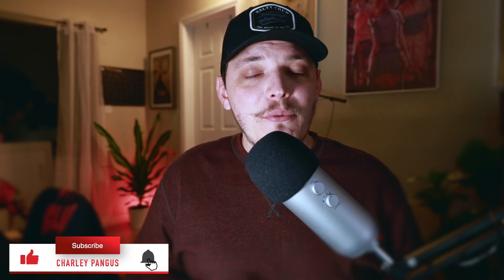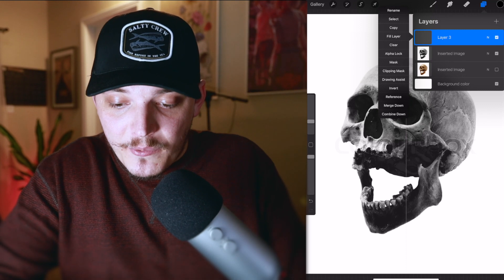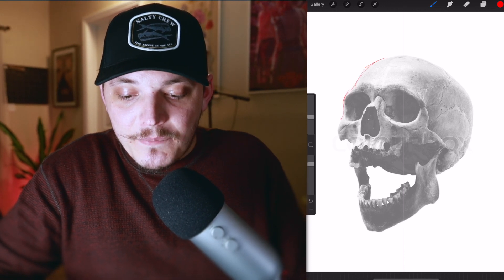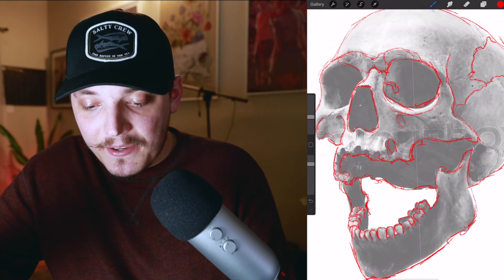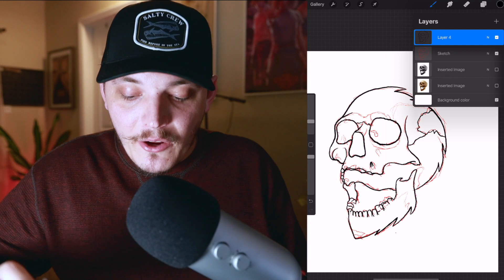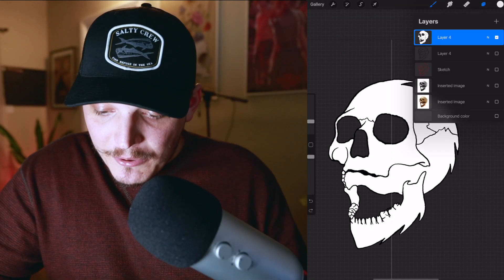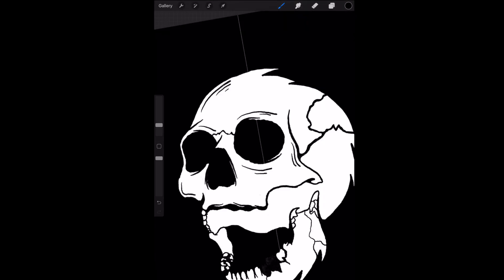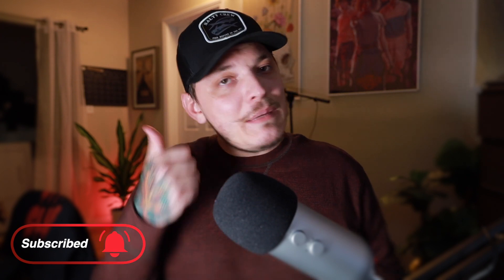Turn Any Reference Photo into a High-Quality Drawing (Procreate Tutorial)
In this video I go over my entire process for turning reference photos into high-quality drawings. I'm using the latest version of Procreate but any drawing app but you can use any drawing app you like.

1-inch Ipad Pro
Apple Pencil

My Youtube Gear/Equipment:
Main Camera
Main Lens
Vlog Camera
Main Shotgun Mic
Wireless Mic
Main Laptop